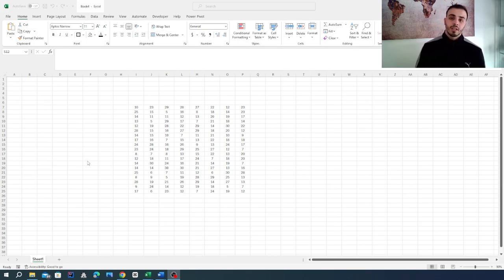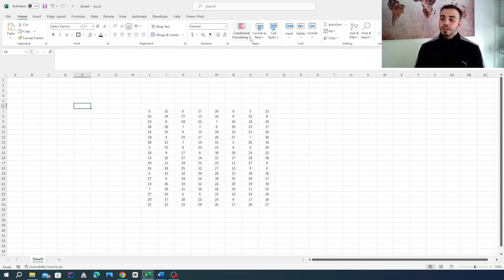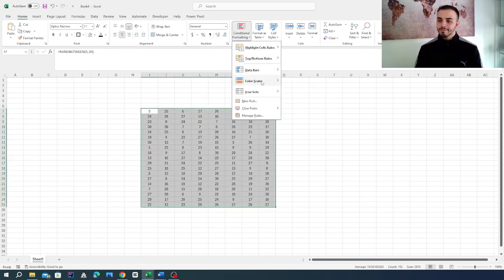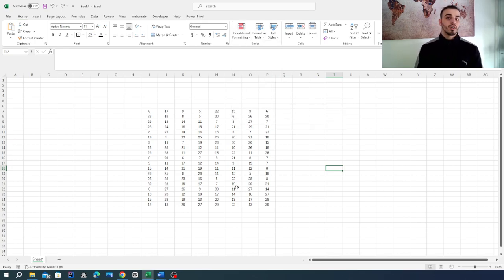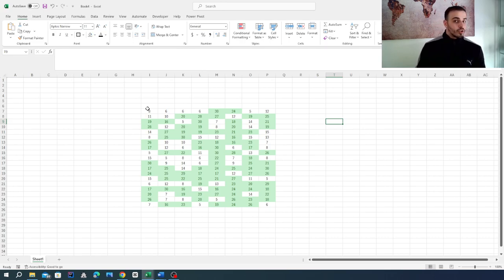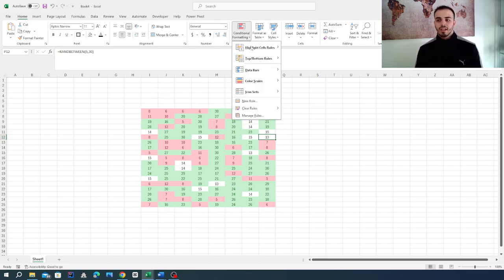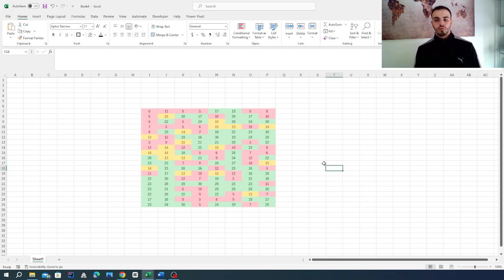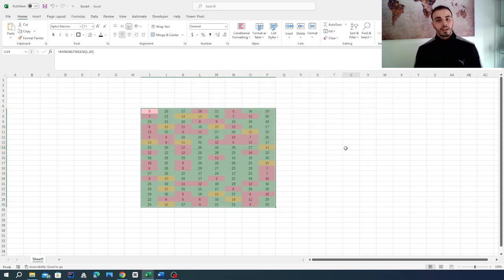Conditional Formatting in Microsoft Excel